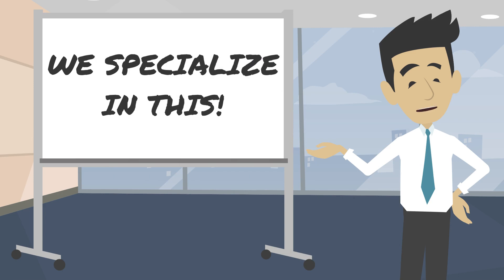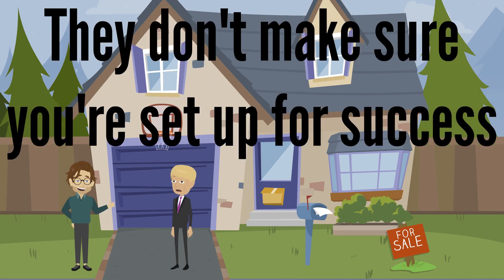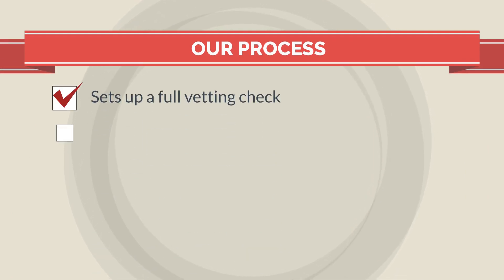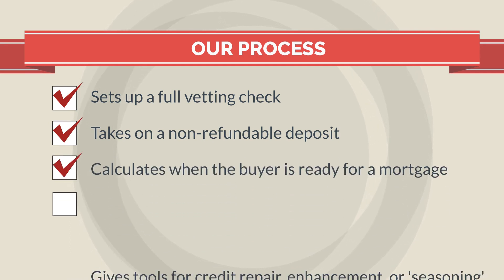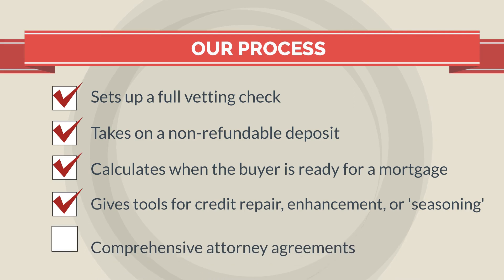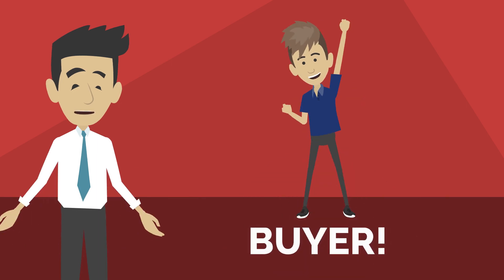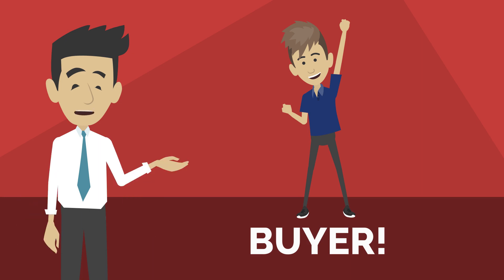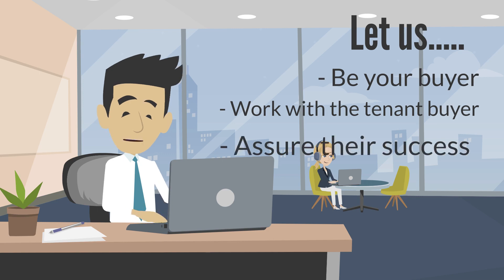Selling A Lease Purchase On My Own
Explore the complexities of lease purchase and why attempting it on your own might not be the best idea. With over 40 years of experience, we specialize in making these deals seamless and successful. Learn how our process, including buyer vetting, credit repair, and attorney agreements, ensures your tenant buyer's success and takes the hassle out of the transaction. Let us help you reach the finish line and achieve your ultimate goal of selling your property.